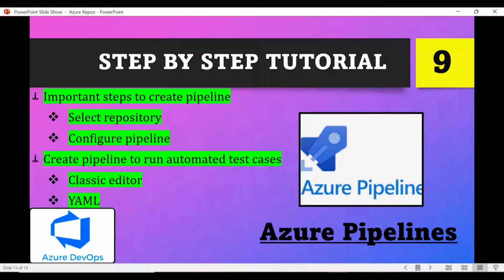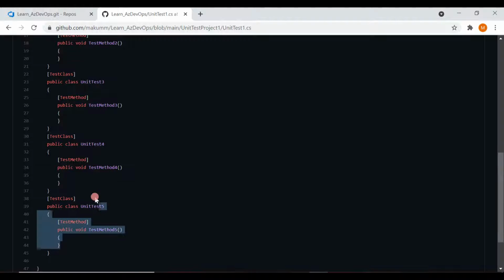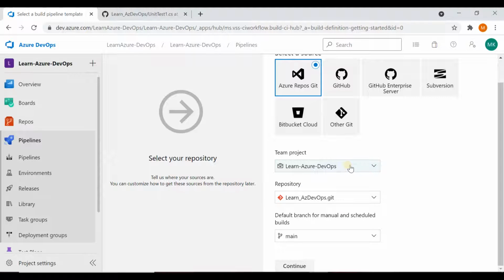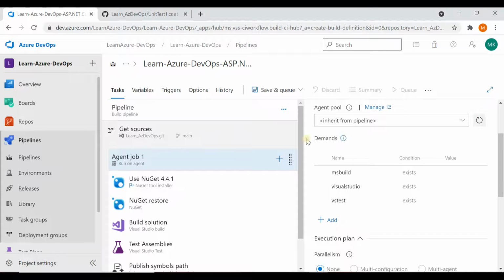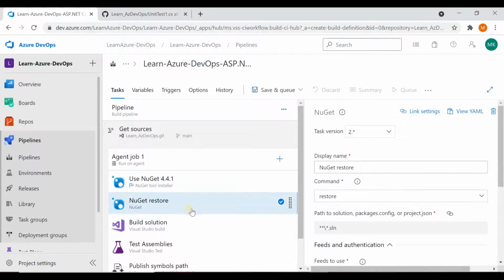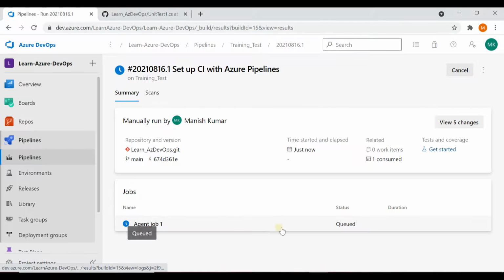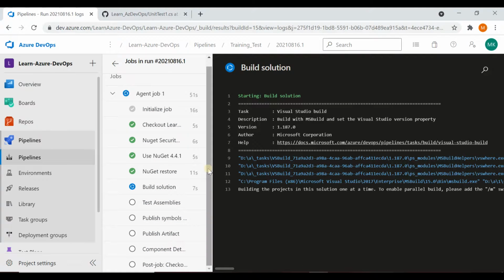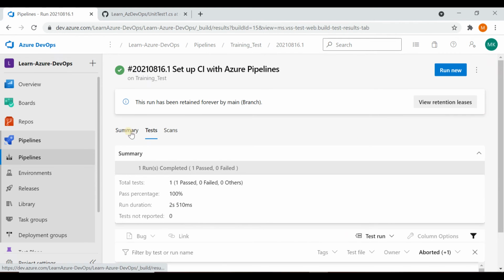Create Pipeline to run automation test cases in Azure DevOps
This Videos are just for learning purpose, i am creating these videos so that may be in some or other way i can help someone to learn about Azure DevOps.
Pipeline To Execute Automation Test Cases